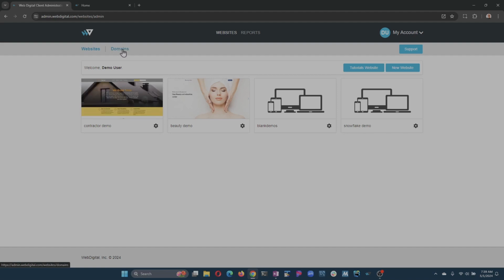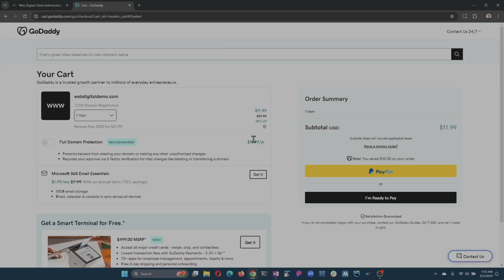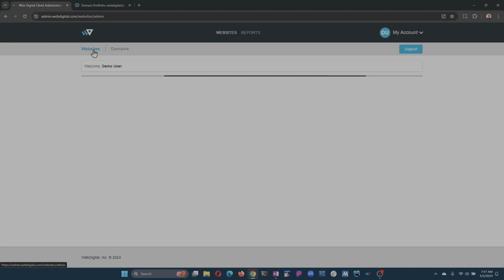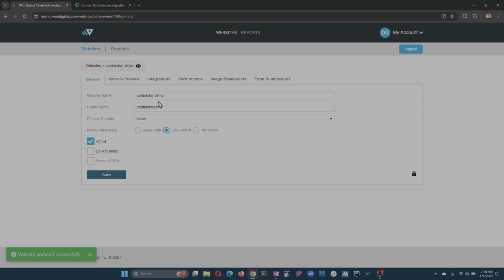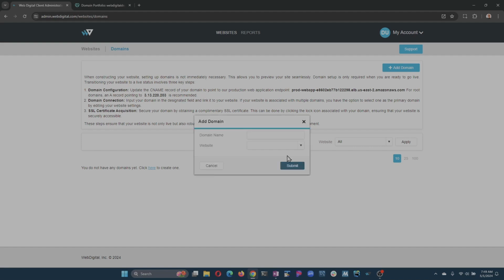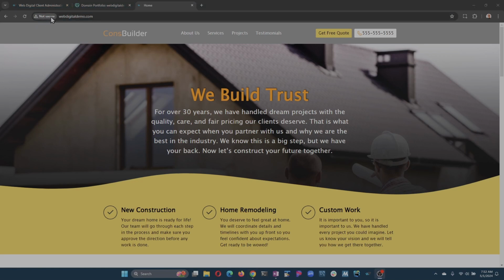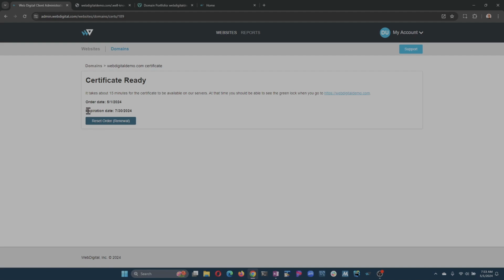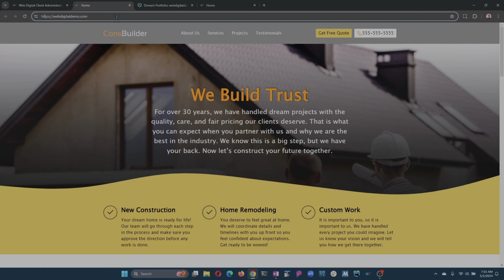WebDigital How to Go Live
In this video we show how you can purchase a domain and connect it to a WebDigital website and configure free SSL certificate for it.